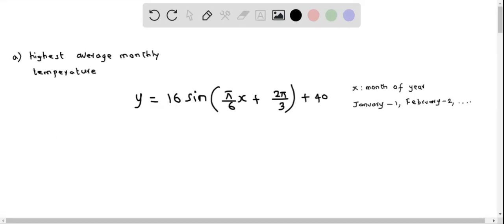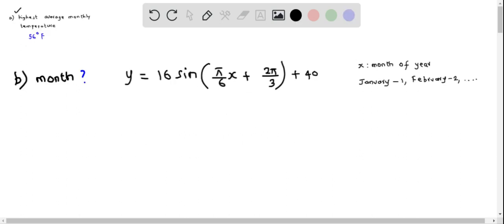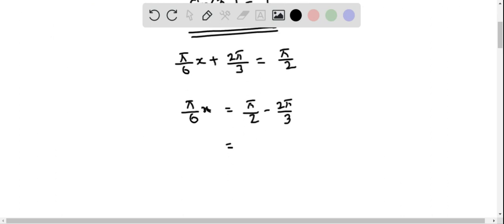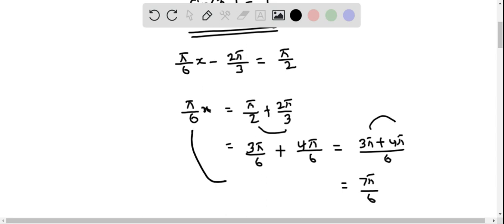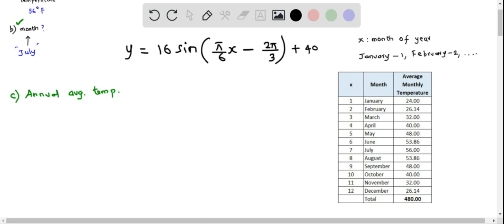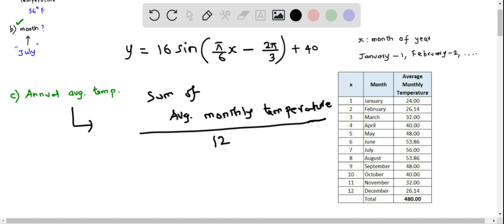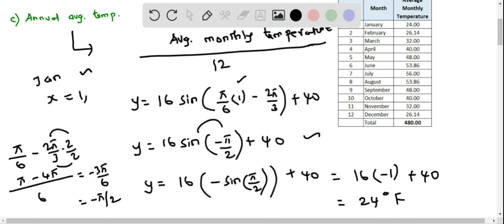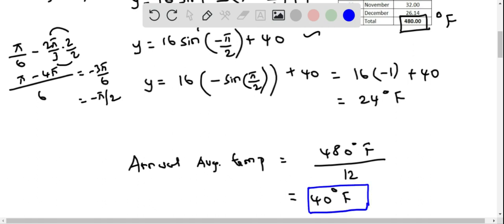Algebra Determine Highest, Annual Average temp given temperature function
Determine the Highest, Annual Average temp given temperature function